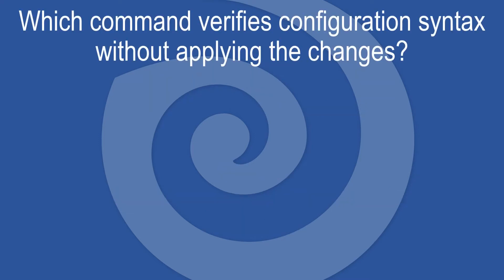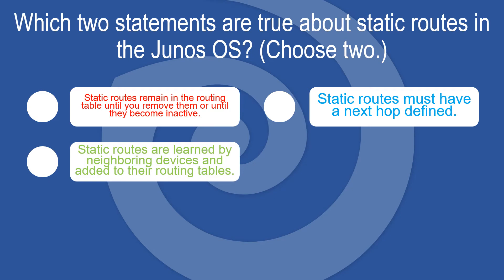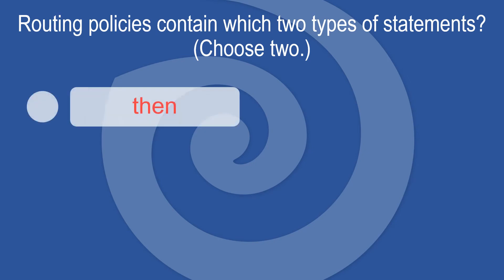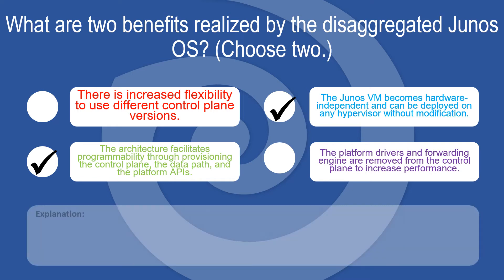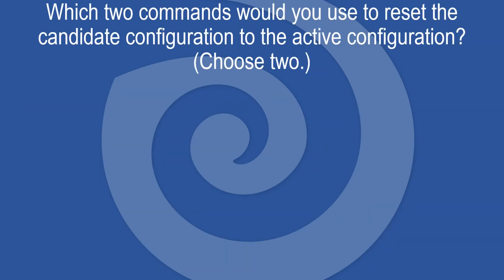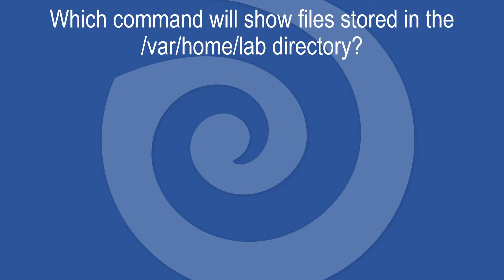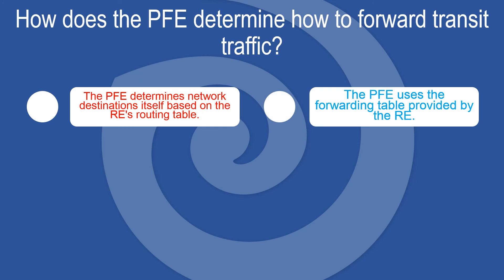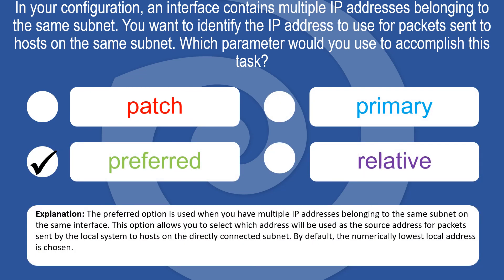Juniper JNCIA-JUNOS(JN0-103) Exam Questions & Explanation